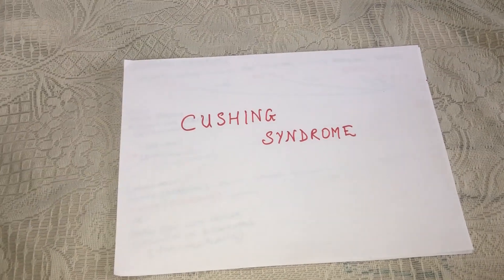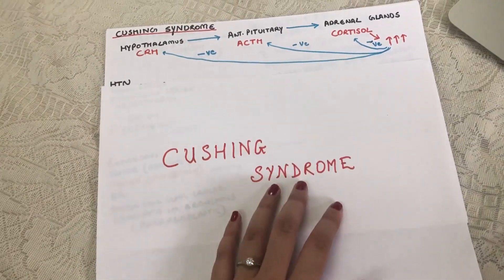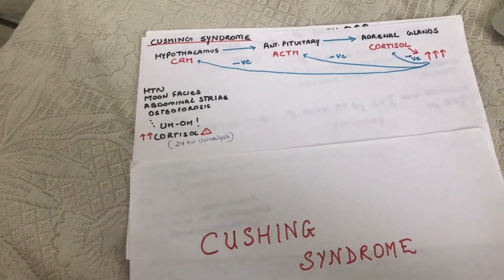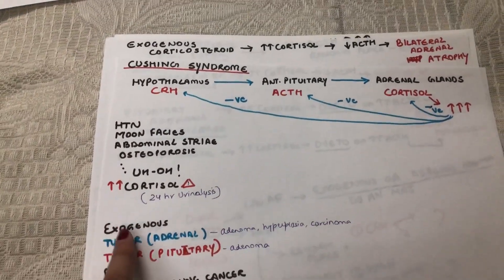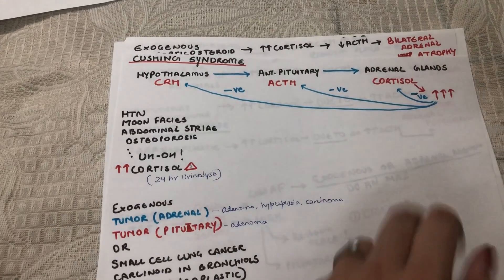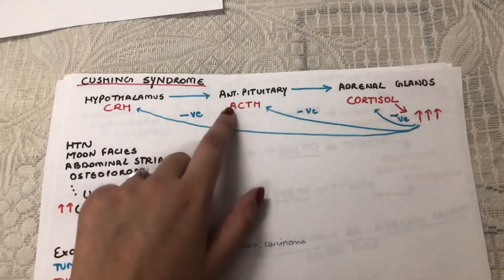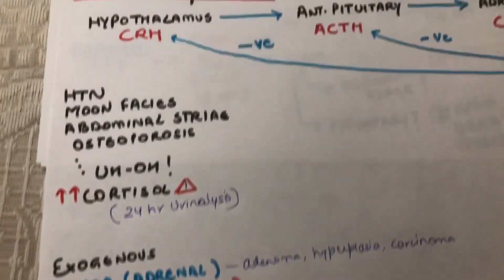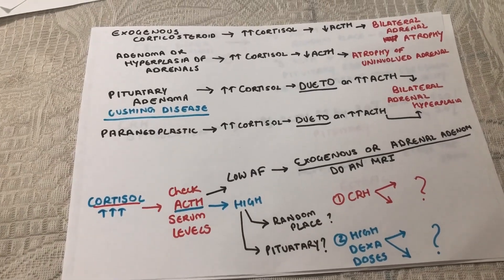CUSHING SYNDROME/DISEASE- Minutes to win it! (USMLE)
USMLE : The CRH stimulation and Dexamethasone test is in the next video! Thanks :)

Cushing Syndrome and it's different causes including the Cushing disease.

Cushing Syndrome: Increased cortisol.
Cushing Disease: Increased cortisol due to a Pituitary adenoma.